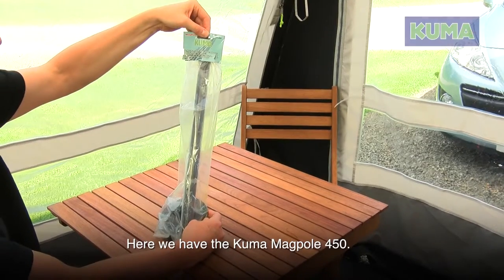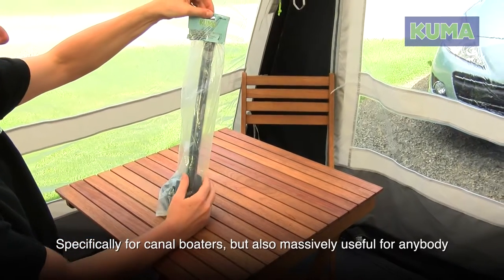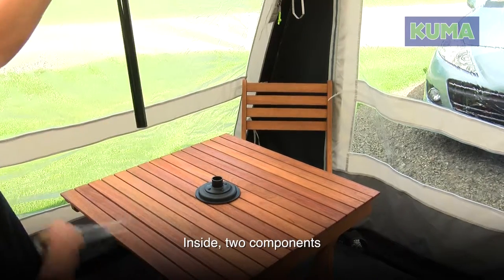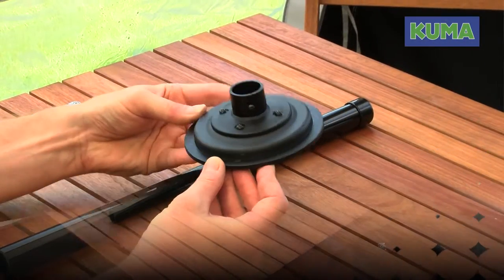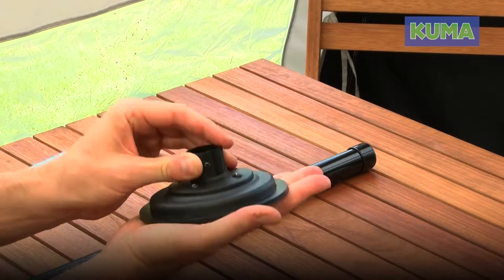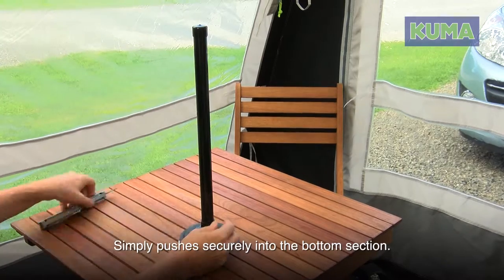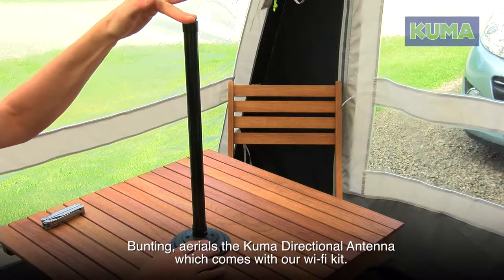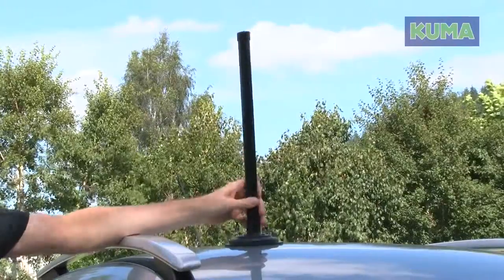How To Install Kuma Magnetic Mounting Pole For Aerials, Flags And Antennas For Caravan,Motorhome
Kuma Magnetic Mounting Pole for Aerials guide helps you understand how to use the Kuma Magnetic pole in caravans, motor homes, trucks or boats. Designed with a high impact plastic shaft with fully protected magnetic base, it is 450mm long and can be cut shorter as per requirement while still retaining the weather proof functionality. Install the rustproof pole having ultra-strong magnetic base and rubber seal/cover - built especially to be multipurpose for aerial, flags and antennas.